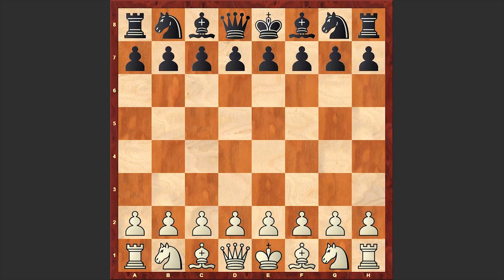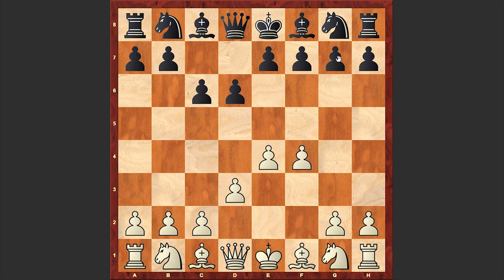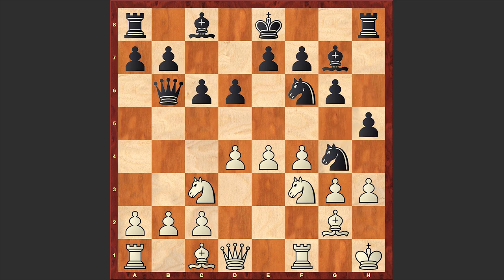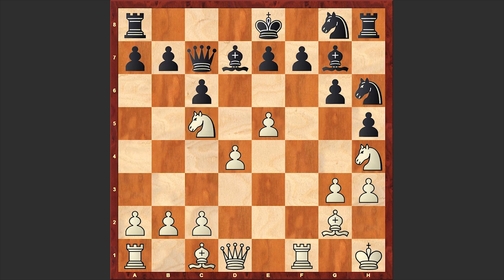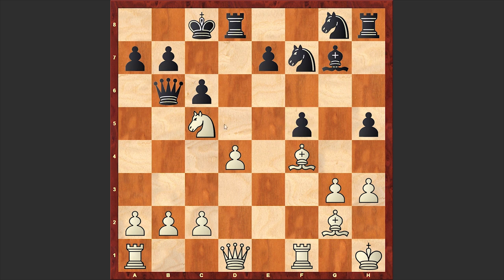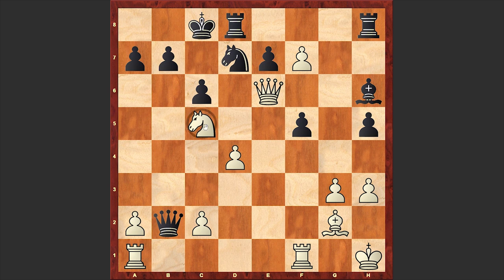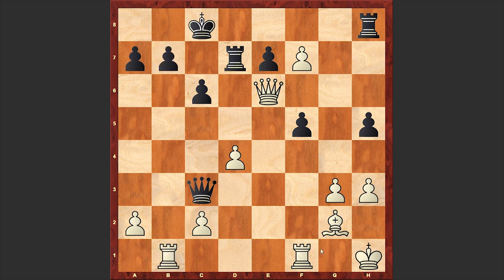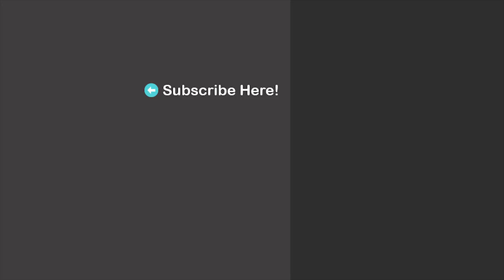As Always Fischer's Attack Is Unstoppable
Robert James Fischer vs Manuel Vister
Meralco (1967)
Caro-Kann Defense: Breyer Variation (B10)

1. e4 c6 2. d3 d6 3. f4 Nf6 4. Nf3 g6 5. g3 Bg7 6. Bg2 Nbd7
7. O-O Qb6+ 8. Kh1 Ng4 9. d4 Ndf6 10. Nc3 h5 11. h3 Nh6
12. Nh4 Bd7 13. e5 dxe5 14. fxe5 Nfg8 15. Na4 Qc7 16. Nc5
O-O-O 17. Bf4 Bf5 18. e6 Qb6 19. exf7 Nf6 20. Bxh6 Bxh6
21. Nxf5 gxf5 22. Qe2 Qxb2 23. Qe6+ Nd7 24. Nxd7 Rxd7 25. Qxh6
Rdd8 26. Qe6+ Rd7 27. Rab1 Qc3 28. Rxf5 Qxd4 29. Bxc6
1-0